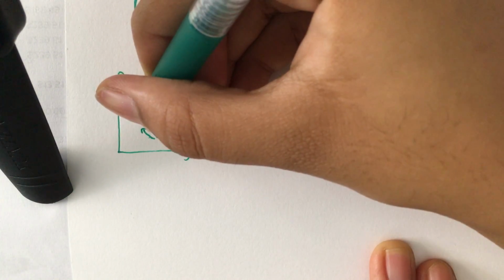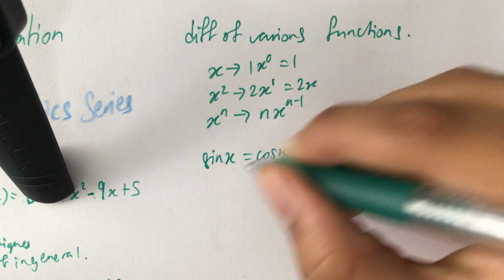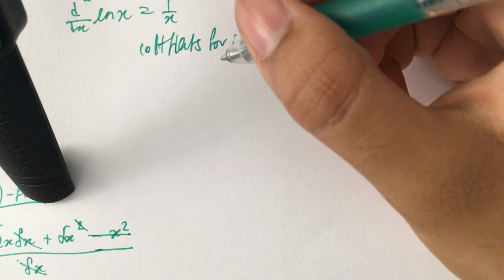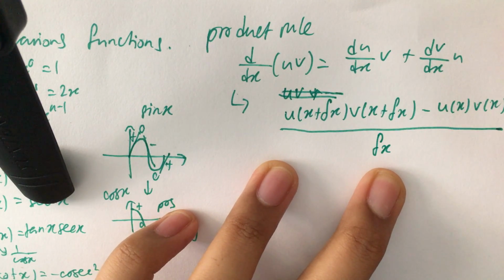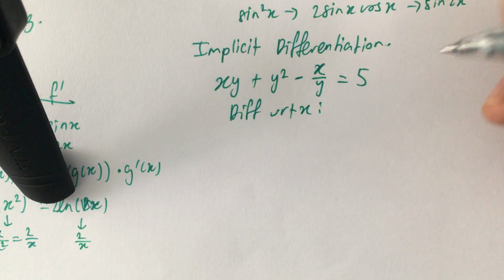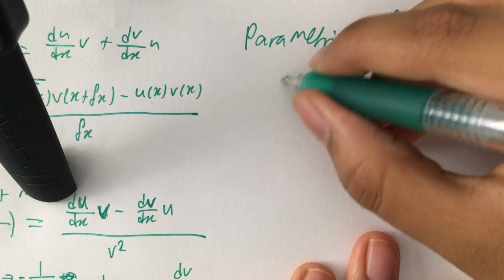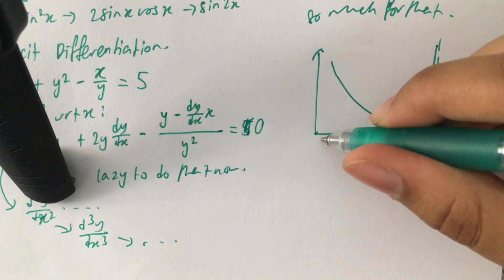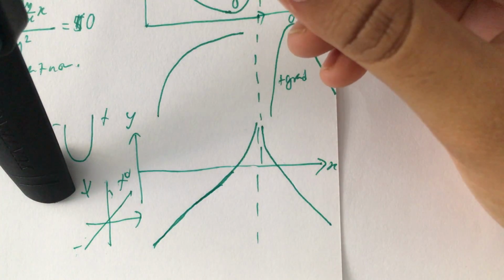Mathematics Series 11 (Part 1): Differentiation (Techniques)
Hello everyone! Sorry for the late update, I had my driving test yesterday morn. Well I hope you look forward to next week for a new series! There is a part 2 for this episode so do watch that as well!